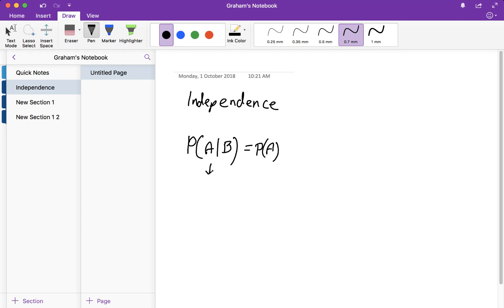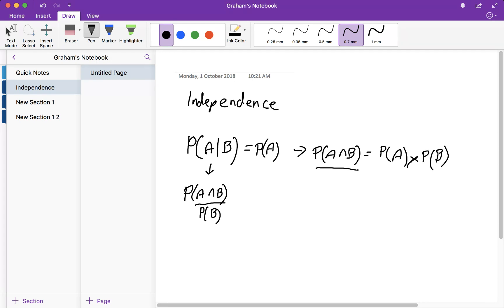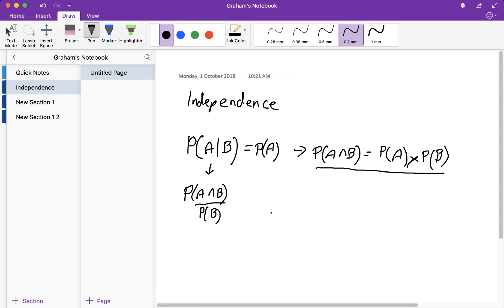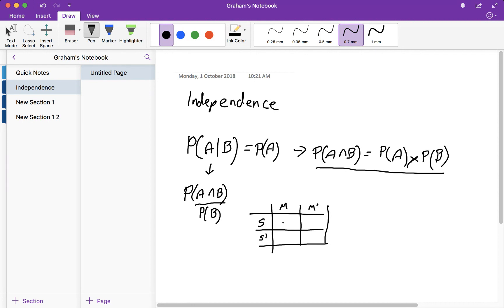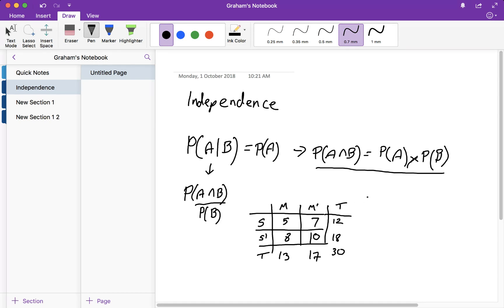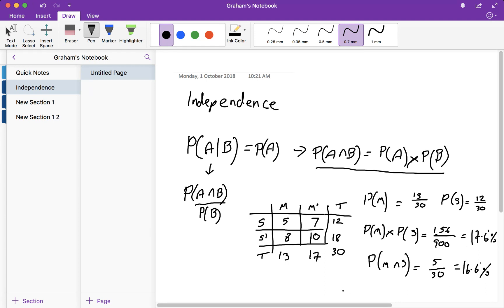Independence test for probability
Level 3 probability concepts.
Independence test